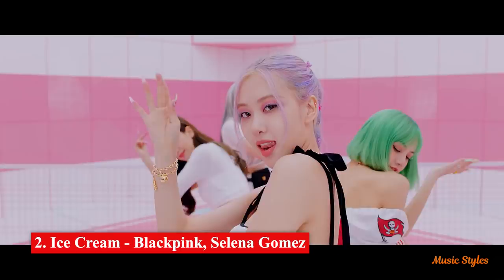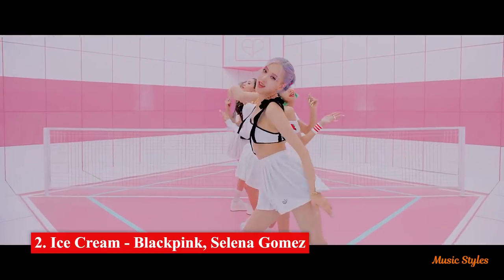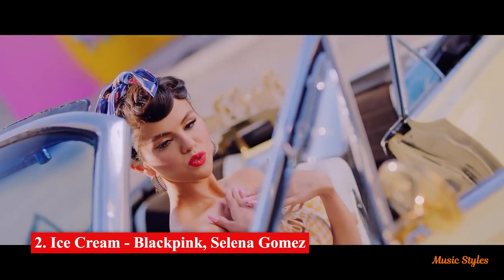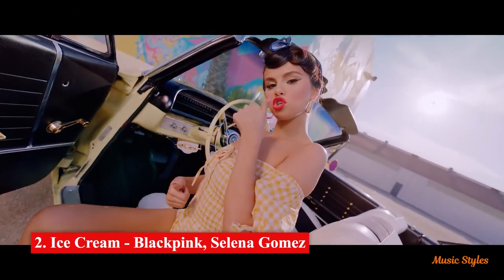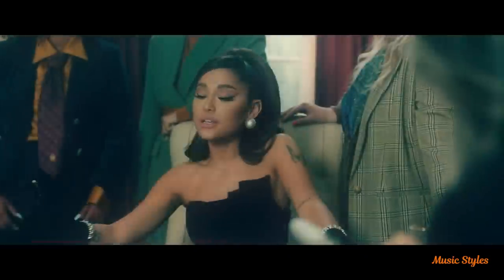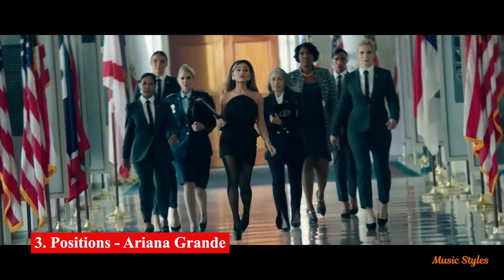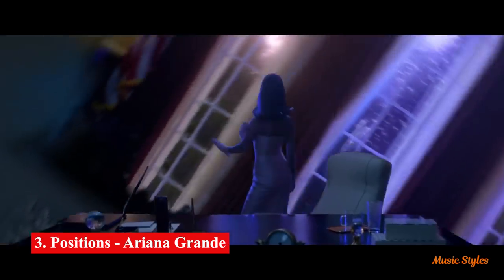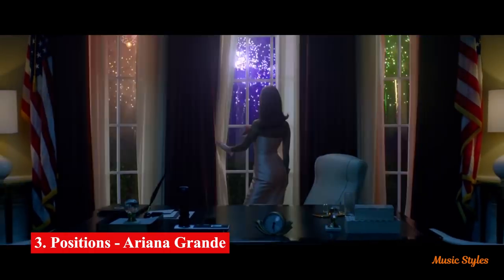Guess the Song Challenge (English Songs)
Can You Guess the English Songs  ?  Comment Your Score Down Below!

Guess the Song Challenge Popular Hit English Songs 2020
English Songs Challenge
Try to Guess the Song Challenge

🎶Music Styles🎶